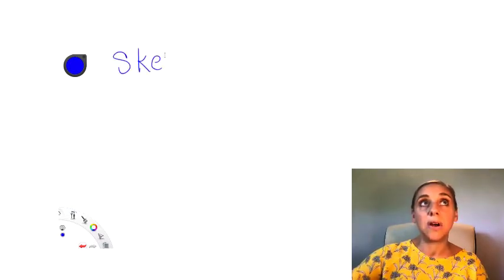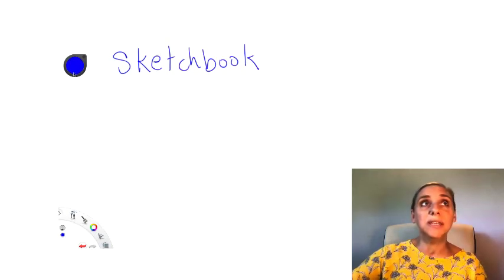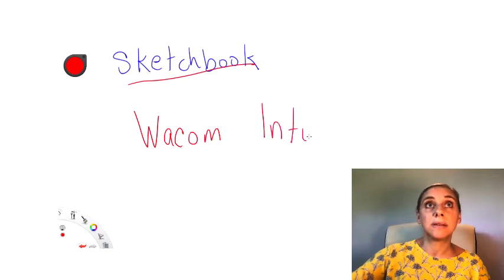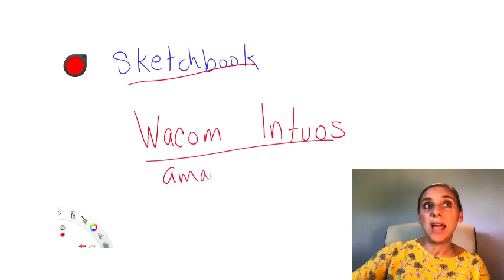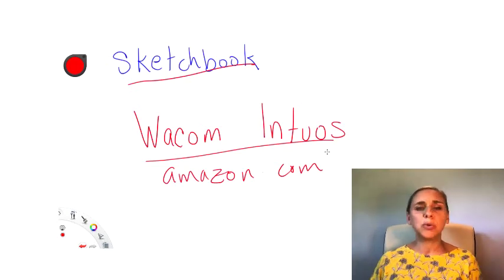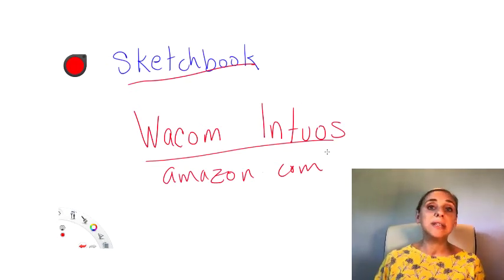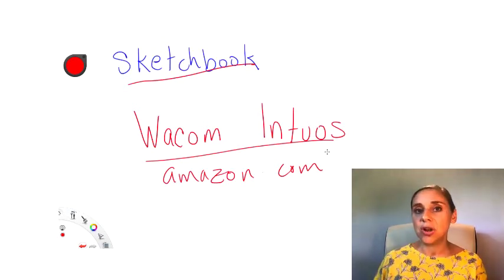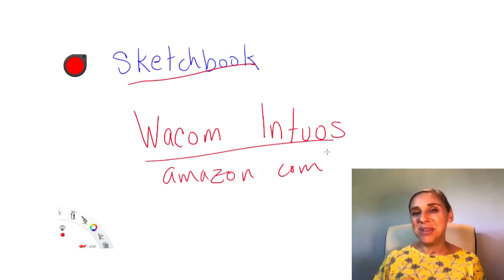How to Make Virtual Training More Interactive and Engaging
Boot Camp Digital trainer, Allison Chaney, shares her favorite tool for making virtual training interactive and engaging.
Our training programs are known for being highly engaging and entertaining, so when we switched to a virtual format, it was important to find tools to create the same experience. We love the Wacom Intuous tablet. It was easy to setup and only took a few minutes before we were ready to use it in our virtual digital marketing boot camp
If you do virtual training or presentations, we highly recommend a pen tablet to use as a whiteboard and add interesting and engaging elements to your virtual experience.
Here's the exact pen tablet that we're using